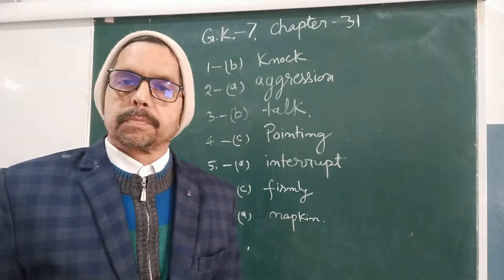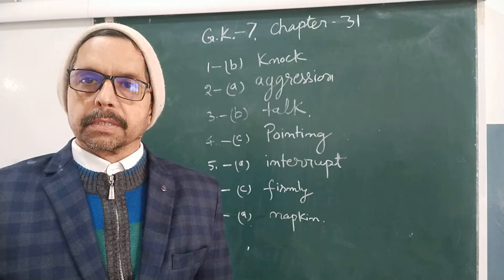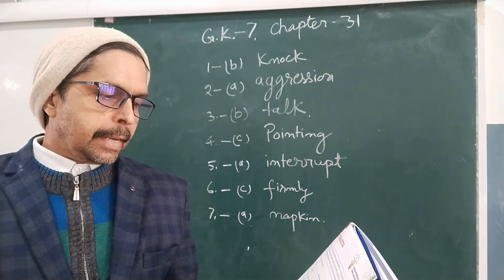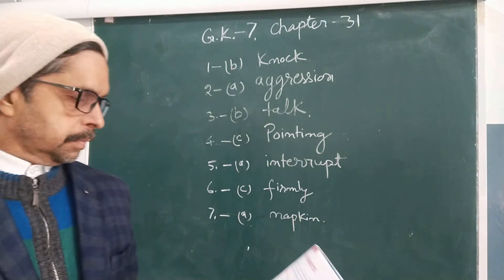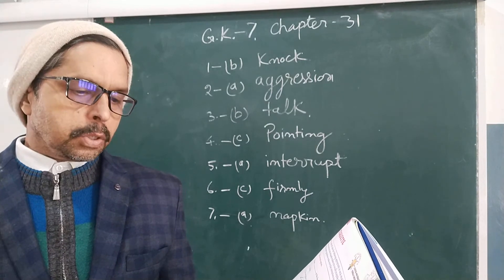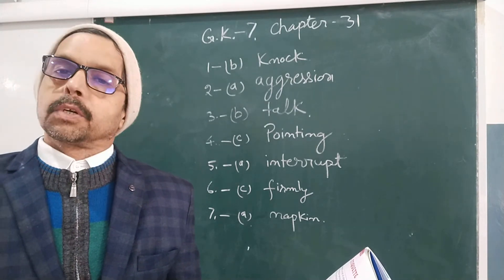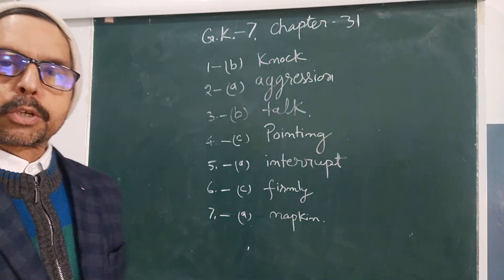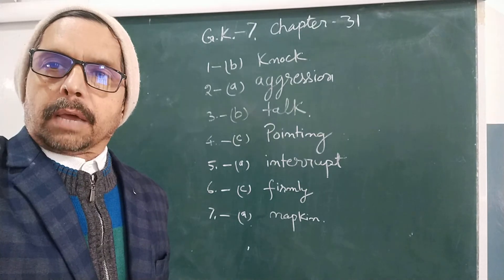Sub.G.K., class -7